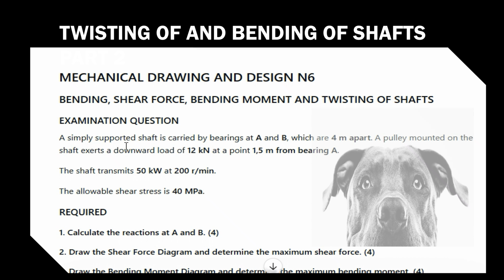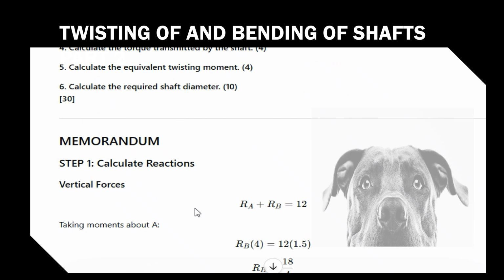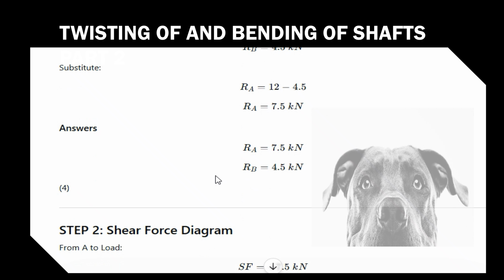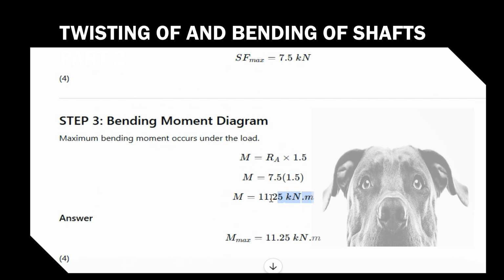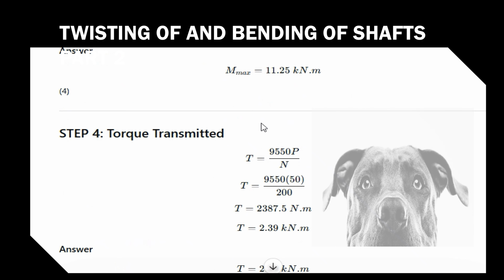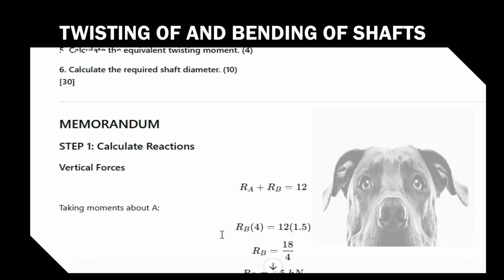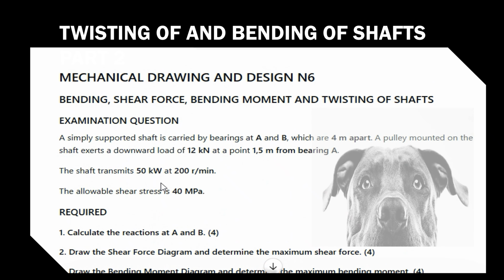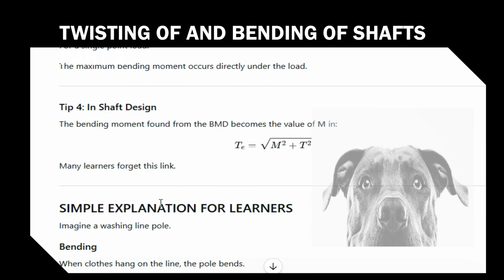TWISTING AND BENDING OF SHAFTS PART 2 MACHANICAL DESIGN N6 ( BENDING MOMENT AND SHEA FORCE)